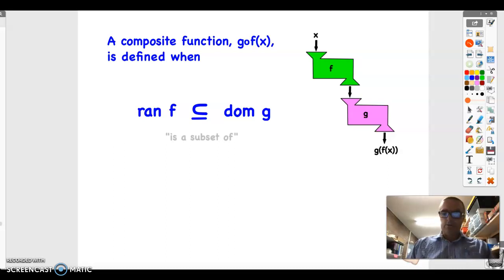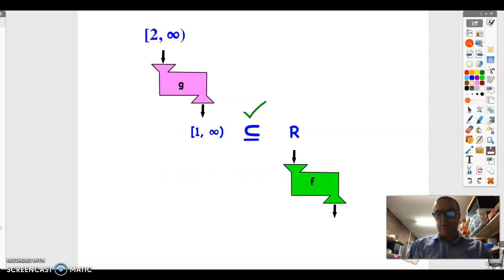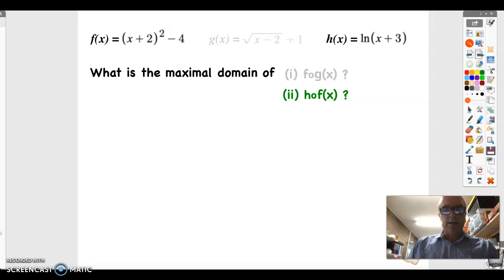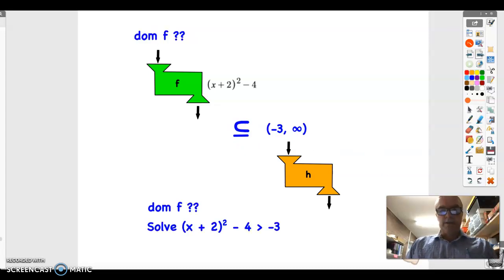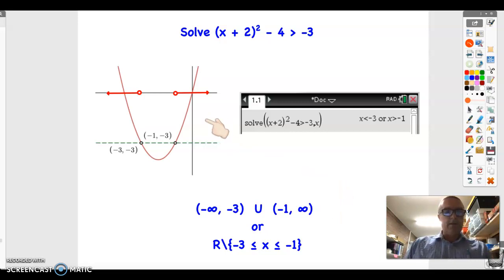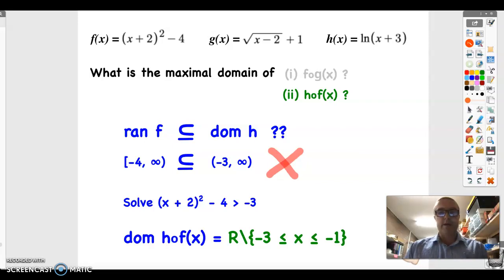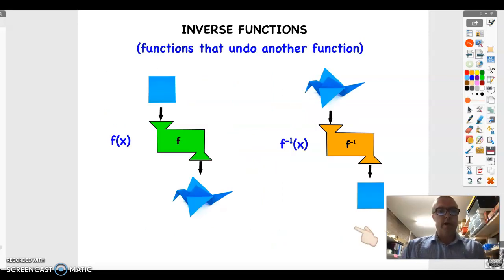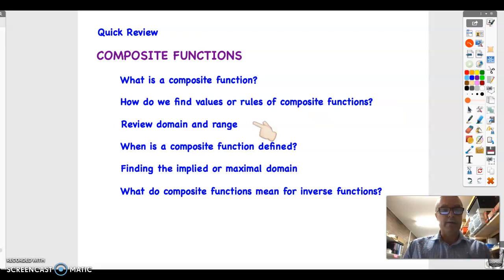Composite Functions Part 2 of 2